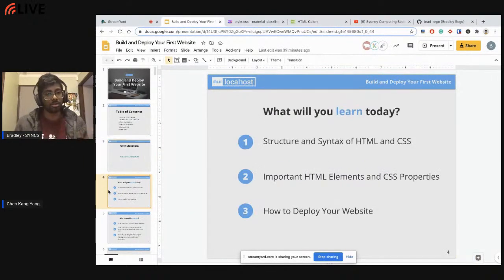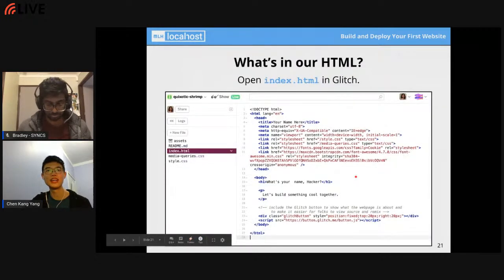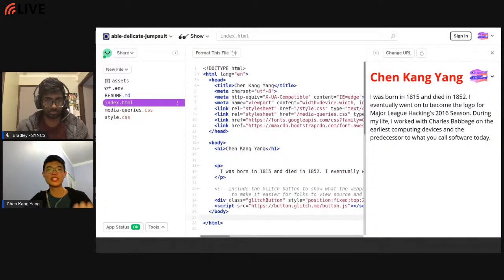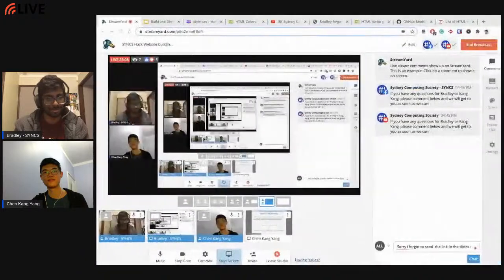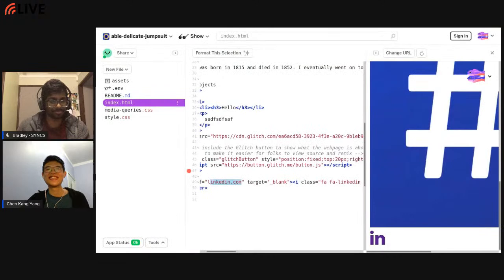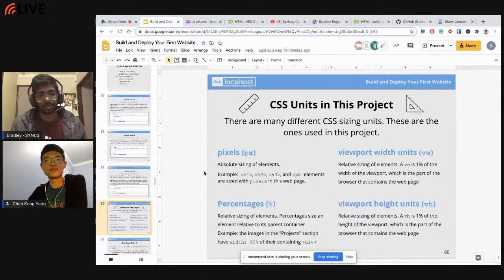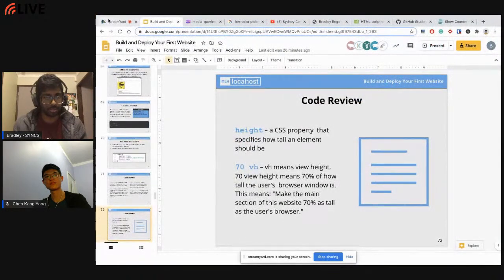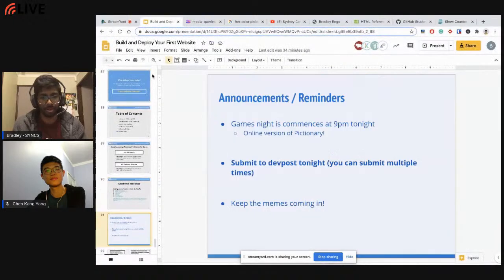SYNCS Hack Website building workshop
SYNCS hack Website building workshop presented by Bradley and Kang Yang